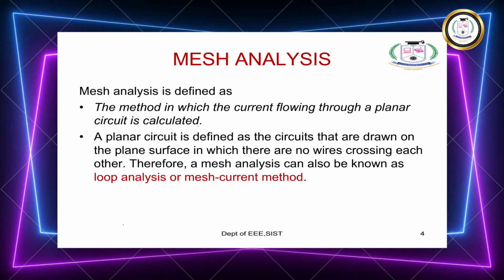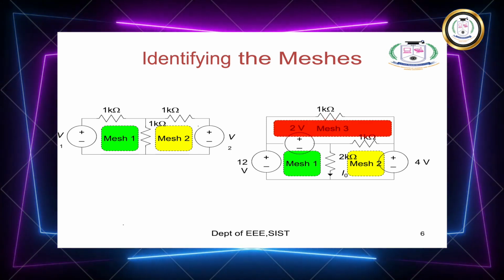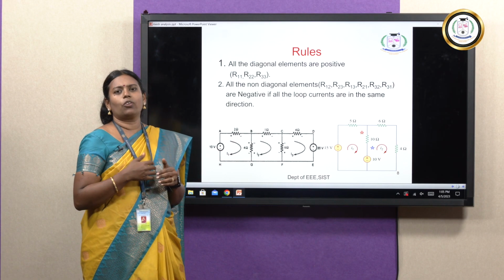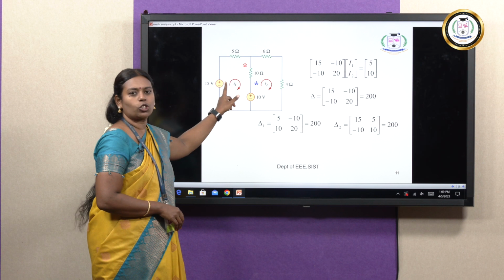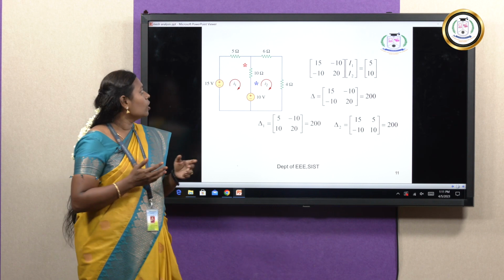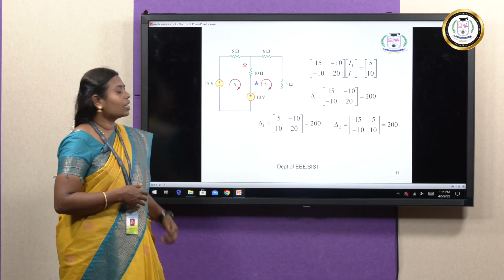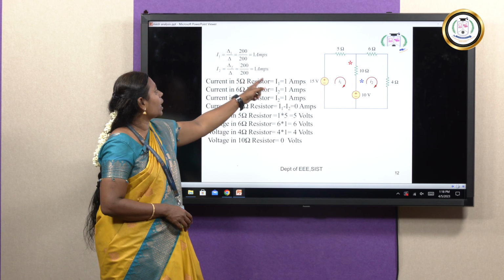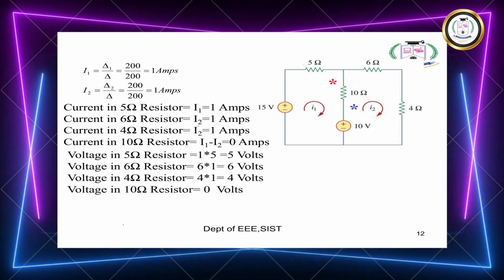MESH ANALYSIS - Dr.V.Meenakshi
In this video Mesh Analysis is explained. Mesh analysis is used to determine the current in various branches of an electrical network .Kirchhoff’s voltage law (KVL) is used to formulate equations for each mesh. By solving the equations, the currents in each branch of all the meshes (loops) can be obtained.  Mesh analysis can also be known as loop analysis or mesh-current method. The following steps are to be followed while solving the given electrical network using mesh analysis:

Step 1:

To identify the meshes and label these mesh currents in either clockwise or counterclockwise direction.

Step 2:

To observe the amount of current that flows through each element in terms of mesh current.

Step 3:

Writing the mesh equations to all meshes using Kirchhoff’s voltage law and then Ohm’s law.

Step 4:

The mesh currents are obtained by following Step 3 in which the mesh equations are solved.

Hence, for a given electrical circuit the current flowing through any element and the voltage across any element can be determined using the Mesh analysis.